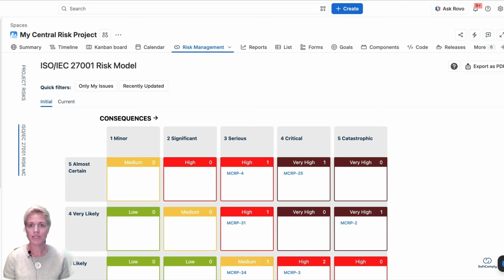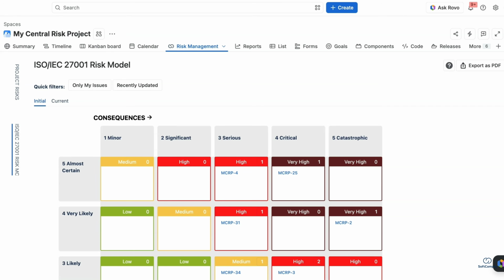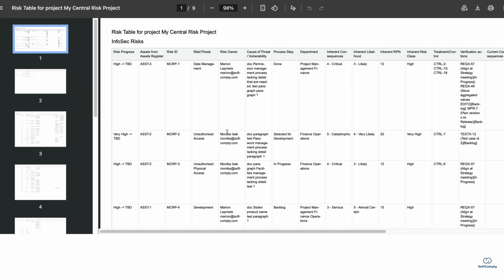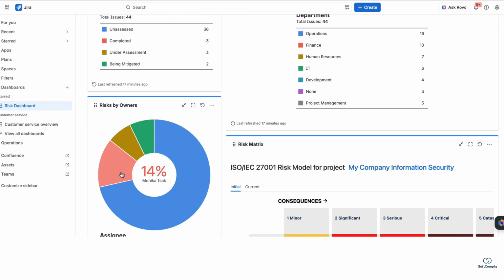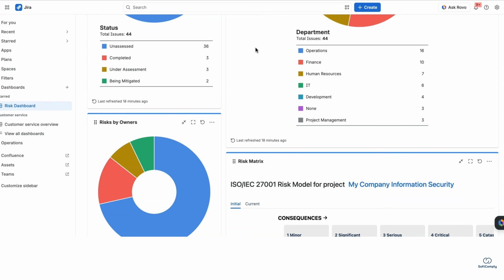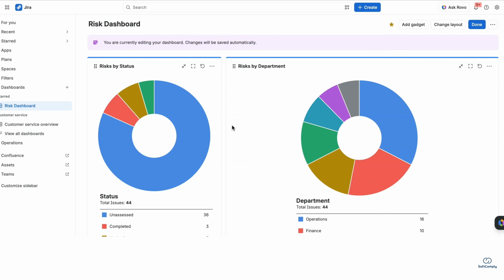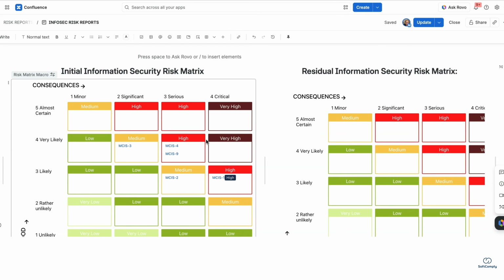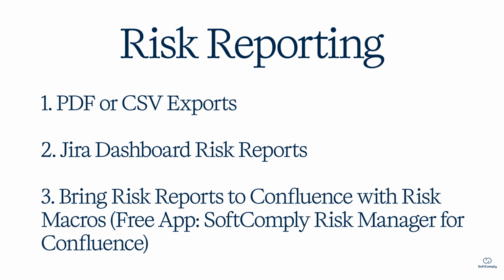SoftComply Risk Manager Plus: Risk Reporting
Learn how to create risk reports in Jira and Confluence using SoftComply Risk Manager Plus.

In this tutorial, you’ll explore three ways to communicate current risk information to teams, management and auditors:
• Export risk models and registers to PDF or CSV
• Build live reports using Jira dashboard gadgets
• Embed risk matrices and registers in Confluence

See how to report risks by owner, status and department; compare initial and residual risk assessments; display selected Risk Table sheets; and connect reports directly to the underlying Jira work items.

With the free SoftComply Risk Manager for Confluence extension, you can add live Risk Matrix, Risk Table and Risk History macros to Confluence pages. Your risk data remains managed in Jira while Confluence provides a clear reporting and collaboration layer for stakeholders.

CHAPTERS:
00:00 Risk Reporting in Jira
00:45 Exporting Risk Reports to PDF and CSV
00:49 Exporting Risk Models
01:17 Exporting Risk Registers
01:59 Reporting with Jira Dashboards
02:48 SoftComply Dashboard Gadgets
02:57 Using the Risk Matrix Gadget
03:16 Using the Risk Table Gadget
03:52 Live Risk Reporting in Confluence
04:11 Risk Matrix, Table and History Macros
04:17 Comparing Initial and Residual Risk
04:28 Adding a Risk Register to Confluence
04:53 One Source of Risk Data, Three Reporting Options
05:47 Learn More about Risk Manager Plus